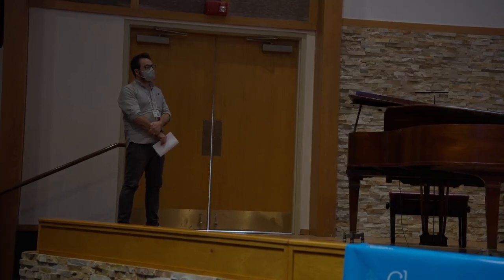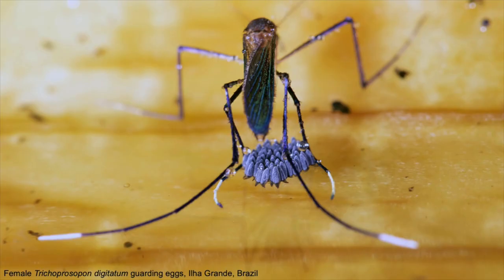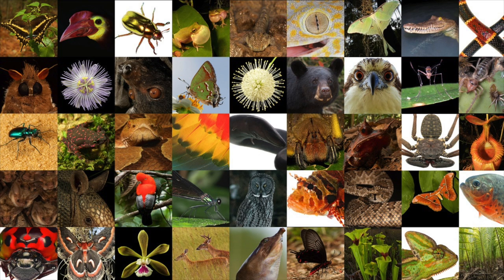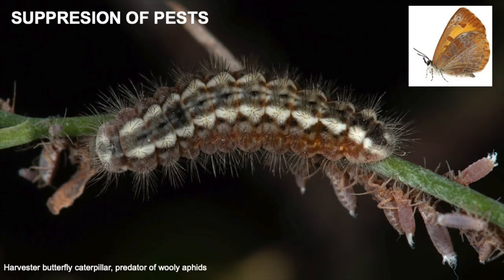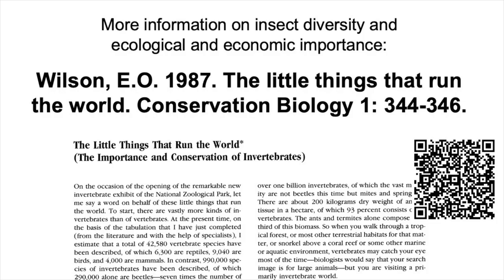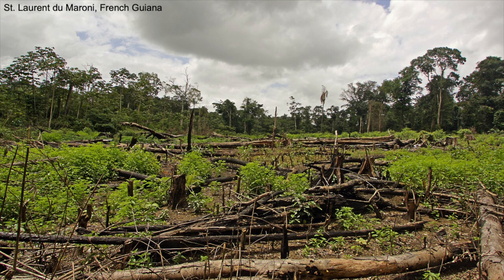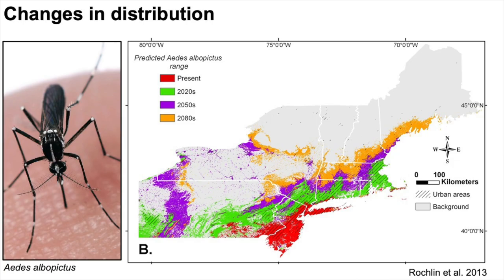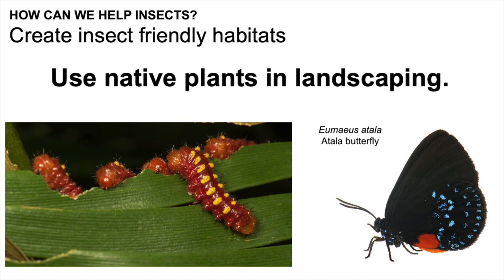The biodiversity crisis and the importance of insects with Larry Reeves, 4th Landscape Conference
Dr. Larry Reeves, Assistant Professor, University of Florida, Florida Medical
Entomology Laboratory, Vero Beach,  presentation "The biodiversity crisis and the importance of insects" recorded at the 4th Transforming Landscapes for a Sustainable Future Conference on January 21, 2023.

Dr. Larry Reeves, Assistant Professor with the University of Florida, based at the Florida Medical Entomology Laboratory in Vero Beach. He is interested in mosquito diversity, ecology, and biology, and the ecology of mosquito control. Though his work is primarily focused on Florida, he has also worked on various projects in southern Arizona, the Philippines, Borneo, the Peruvian Amazon, and elsewhere. He has broad interests in biodiversity, and initially became interested in mosquitoes because they interact with a hugely diverse range of organisms, from Nepenthes pitcher plants, to marine mammals, to Burmese pythons, and to the pathogens they transmit. He first realized the importance and central ecological position of mosquitoes when he was infected with dengue virus while studying Lepidoptera in the Philippines. Today, his research integrates lab and field work through DNA barcoding, using this, and other molecular techniques to understand species diversity and boundaries, to reveal interactions between mosquitoes and other species, and to better understand the evolution of mosquito host associations. In his research, he uses photography to both provide insight into research questions and ecological interactions between mosquitoes and other organisms, and to aid in communicating research results, teaching mosquito identification, and in mosquito-related messages targeting broad audiences. His images have appeared widely in the popular media, including in Newsweek, NPR, National Geographic, and National Wildlife.